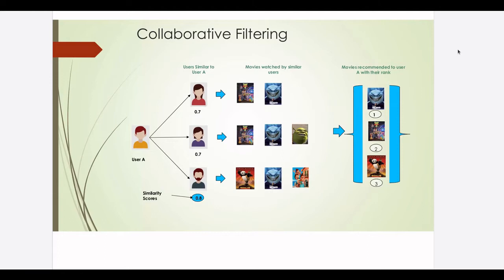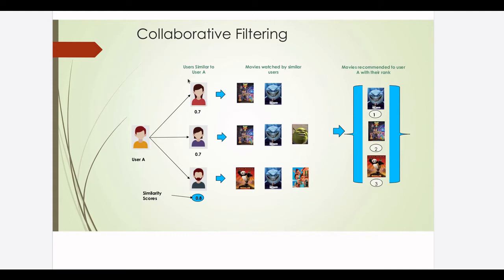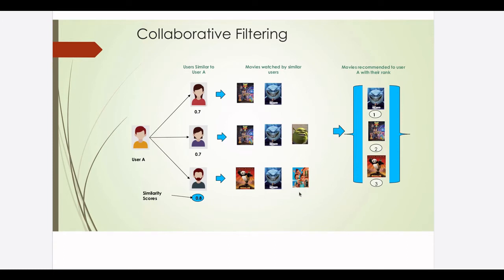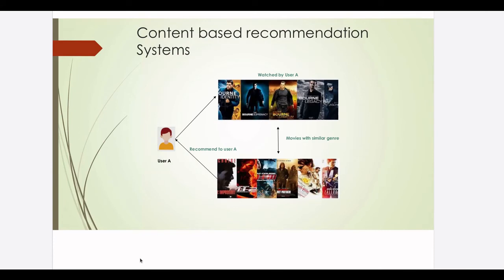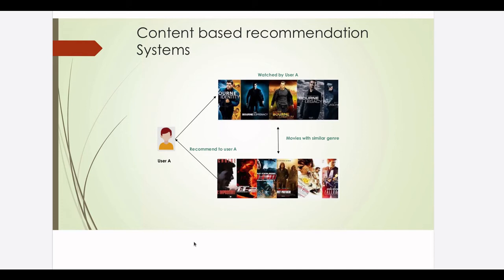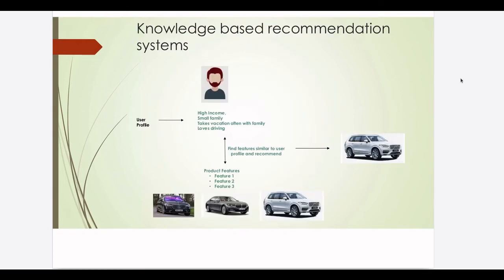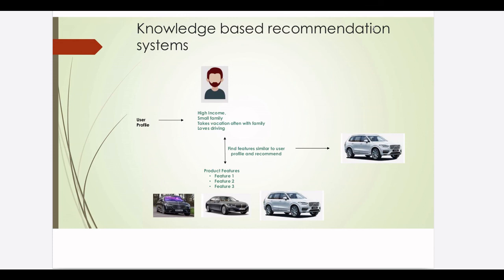#3 RLRSV3 : Post1 V3 Traditional Recomendation systems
This video is part of the series for building recommendation system using reinforcement learning techniques. This video gives and introduction to traditional recommendation systems like collaborarive filtering, knowledge based and hybrid systems. The detailed blog post for this video can be got from

0:00 Collaborative Filtering
2:08 Content based recommendation
3:13 Knowledge based recommendation